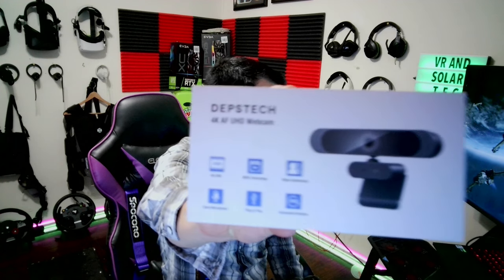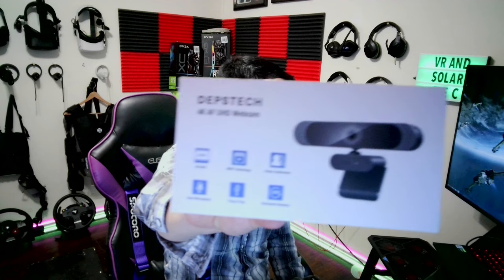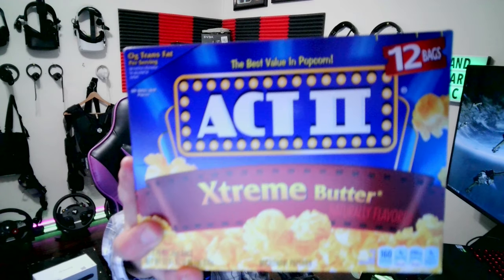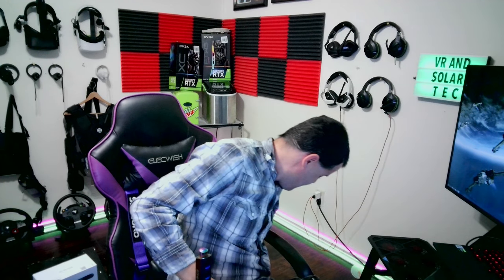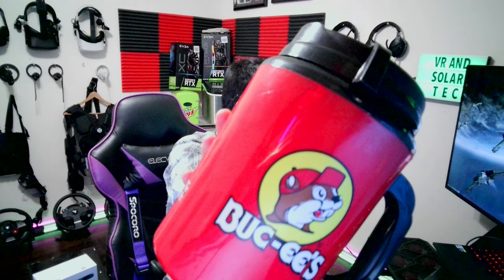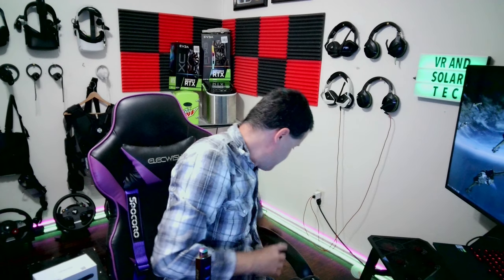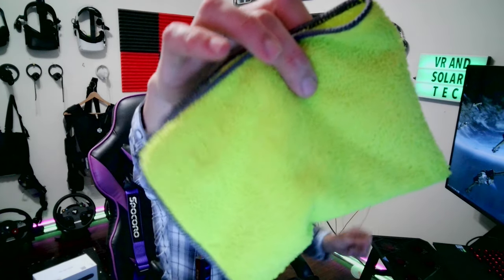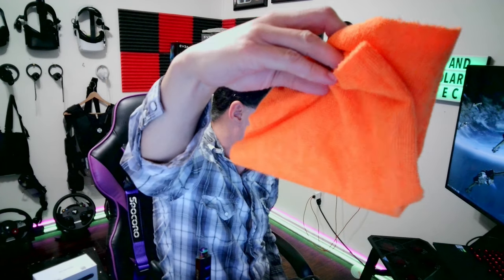Depsteck 4k webcam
Depstech 4K AF UHD webcam